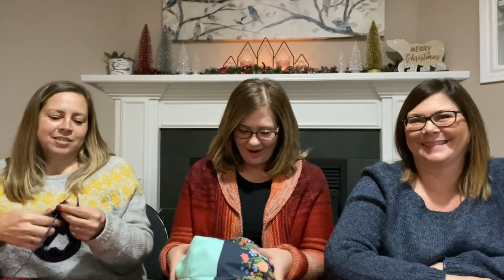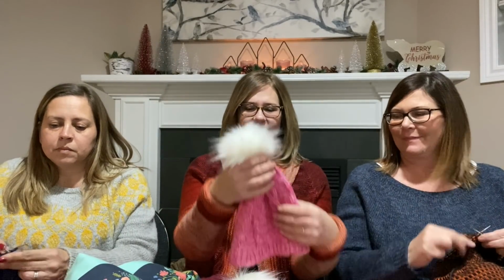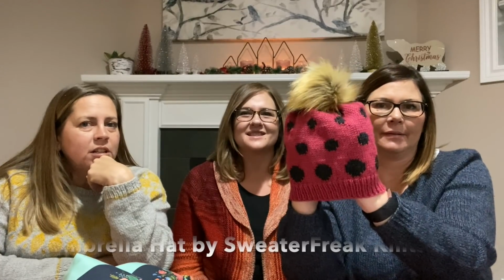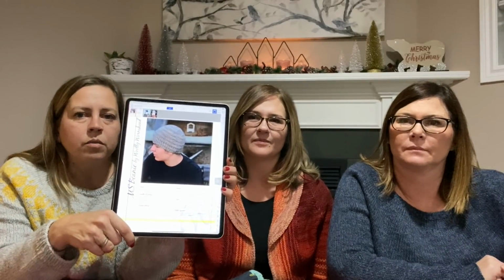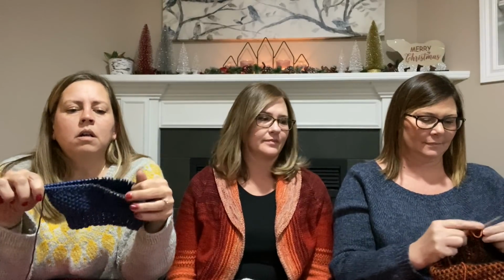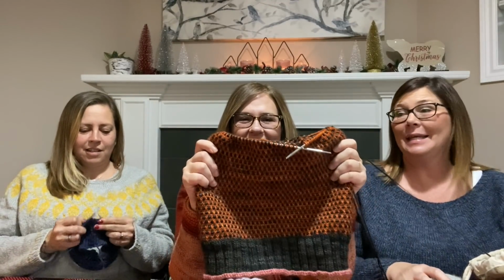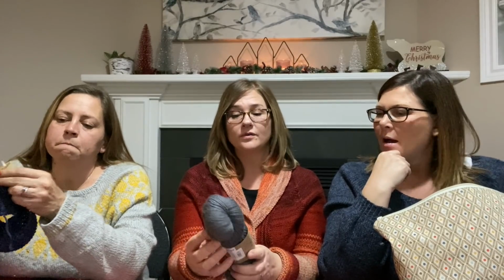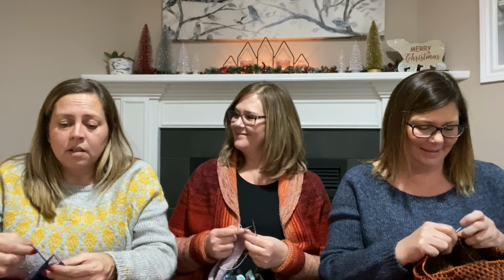Forest City Knit Girls- Knitting Podcast**Episode 17: I't's The Hat Show!!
Detailed show notes can be found in our Ravelry Group

We are the Forest City Knit Girls from London, Ontario, and this is a podcast about what we love to do the most…knitting! And all things related to knitting!!

Find us on Ravelry:
Forest City Knit Girls and pattycakeknitz, Junespoon, KarriLeigh

This podcast is produced by Patty, June (who are sisters), and Karri (who is our good friend). We are knitting friends and do all things that involve knitting together. We hope you enjoy our discussions about knitting, yarn goodness, patterns, dream knitting, local LYS’s, and then back to some more knitting!!